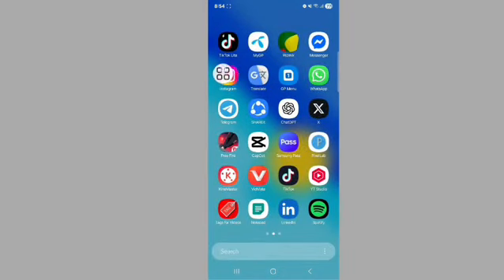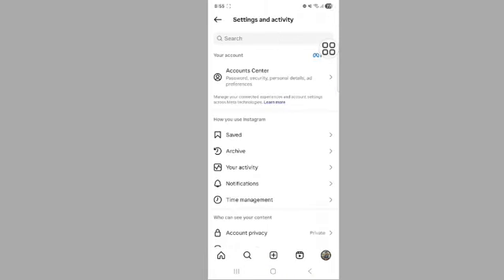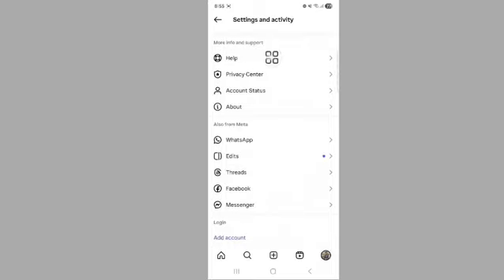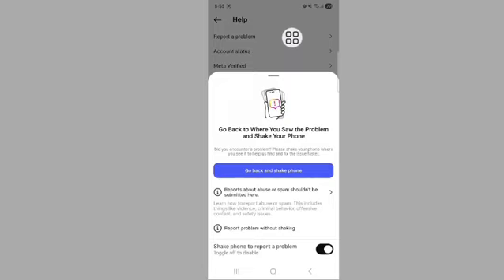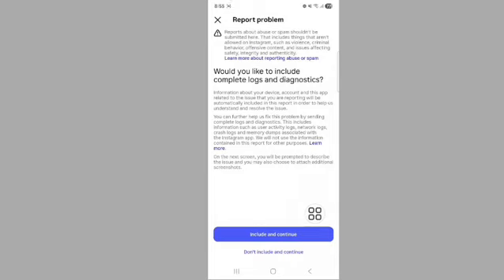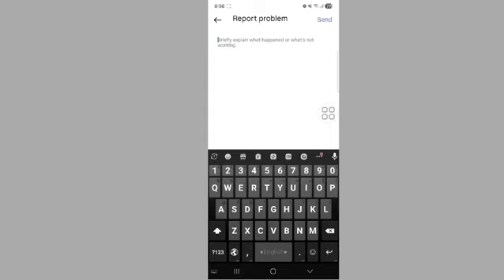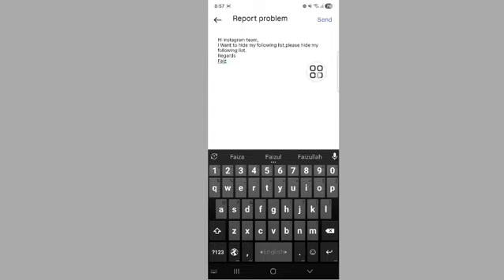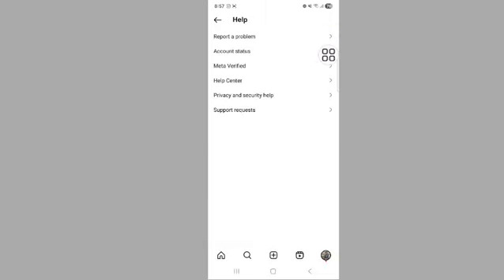How to Hide Following List On Instagram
Here’s the YouTube-style description for "How to Hide Following List On Instagram" in the same format as your example:

Are you wondering how to hide your following list on Instagram for more privacy? 😩
In this quick and easy guide, I’ll show you exactly how to make your following list private so only you can control who sees it – in just seconds!

✅ In This Video You’ll Learn:
✔️ How Instagram’s privacy settings affect your following list visibility
✔️ Step-by-step method to hide your following list on Android and iPhone
✔️ How to protect your account from unwanted viewers
✔️ Bonus privacy tips to keep your profile secure

📱 This 2025 method works for all users – no third-party app needed, just official Instagram settings!

🔒 Keep your Instagram profile safe, private, and under your control – without losing important features.